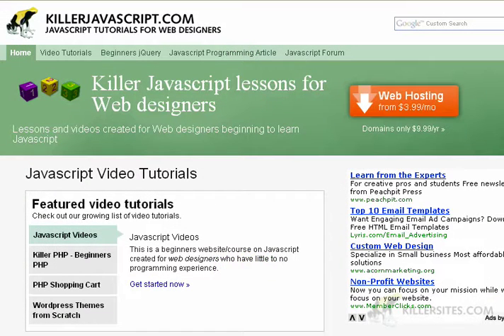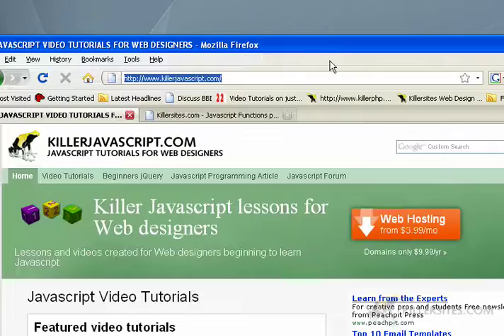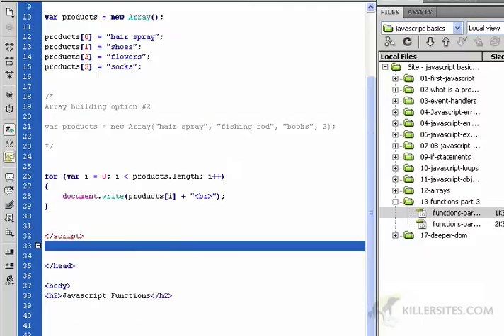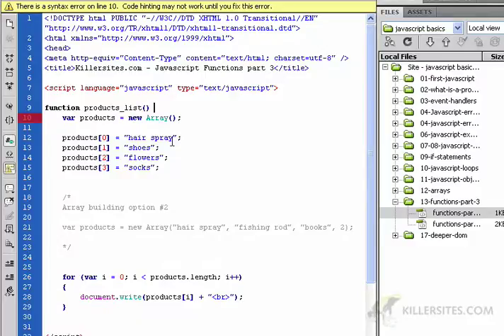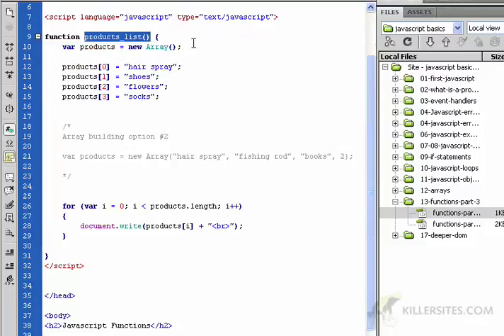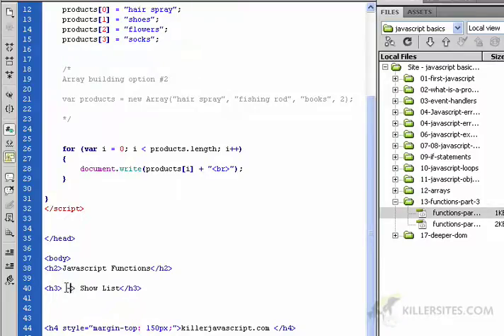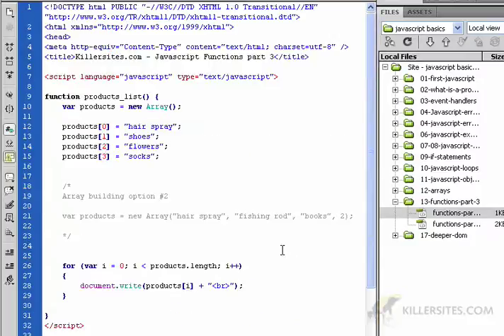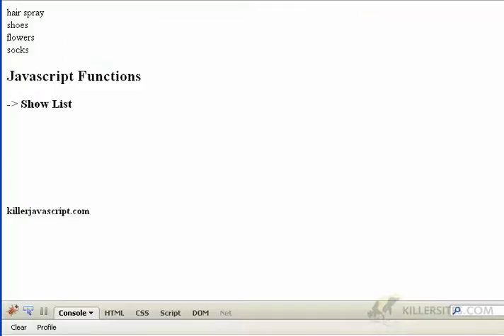13 functions Part 3